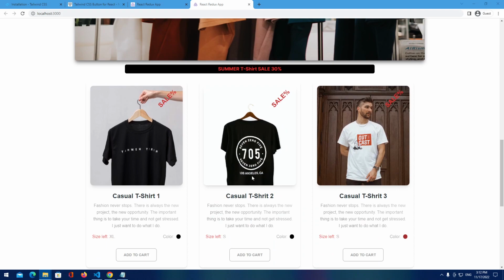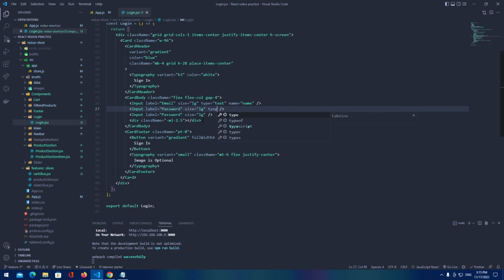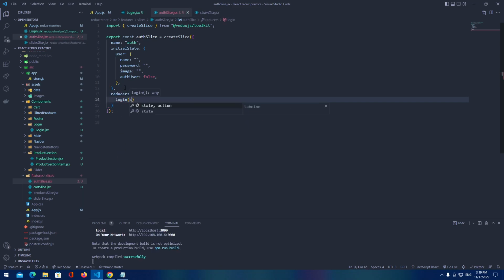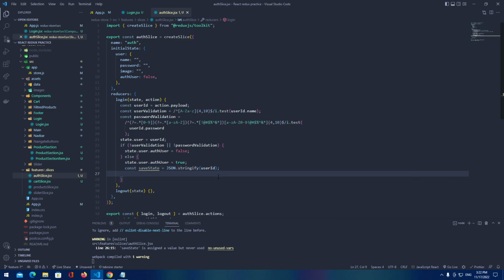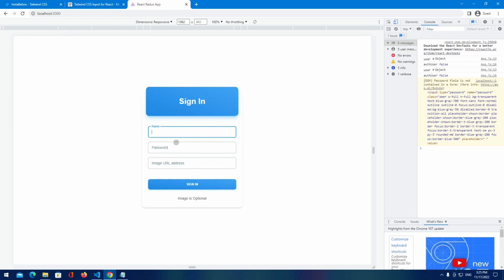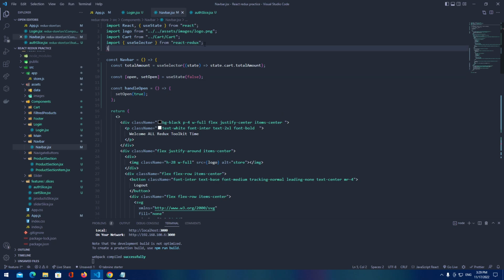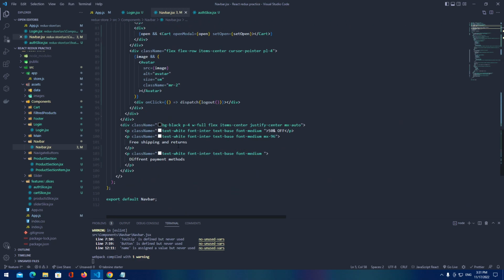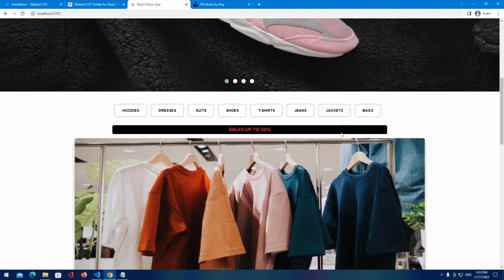PART 10 Building Login page